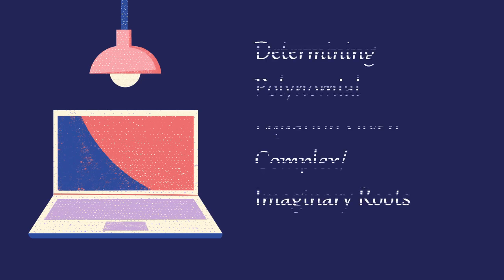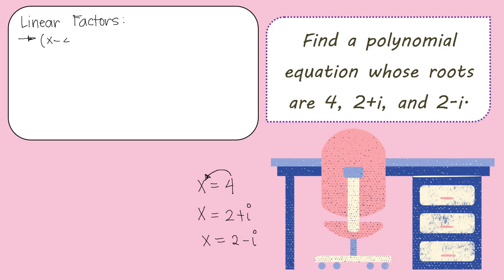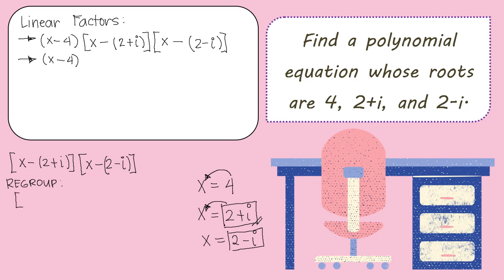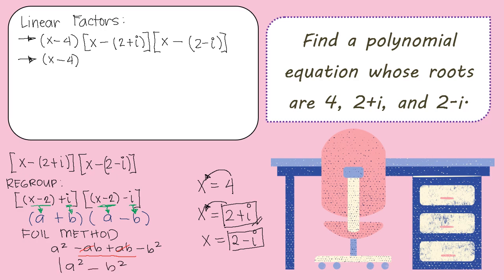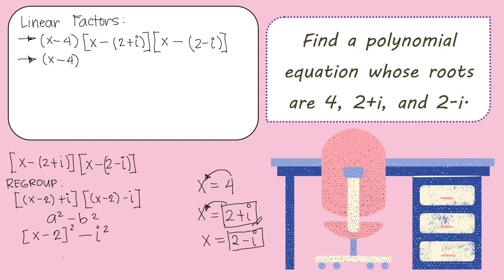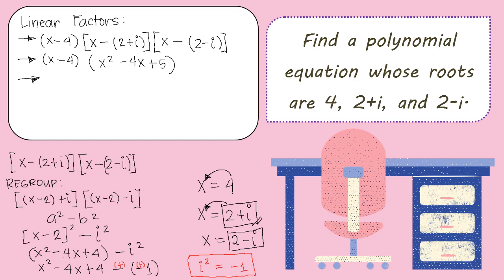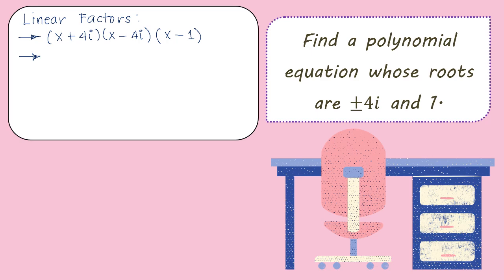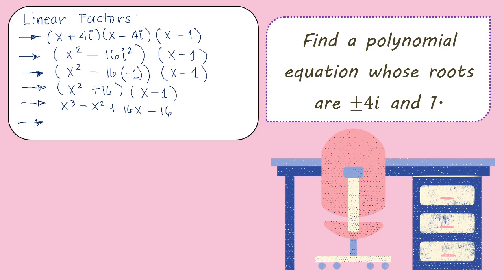Determining Polynomial Functions or Equations Given Complex/Imaginary Zeros or Roots